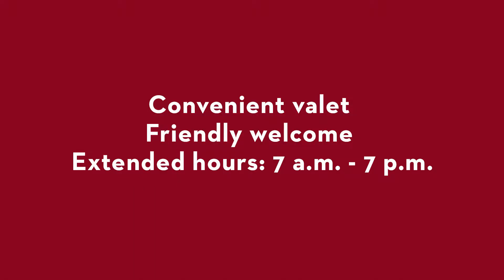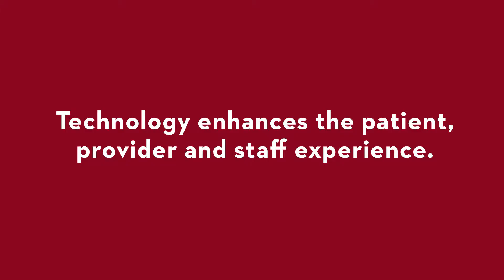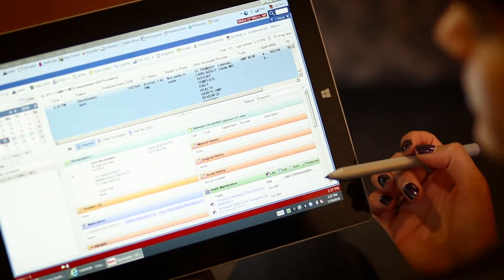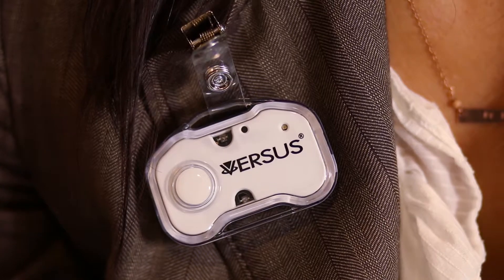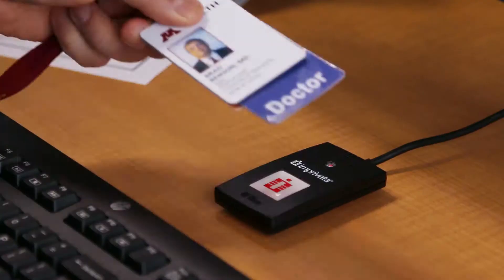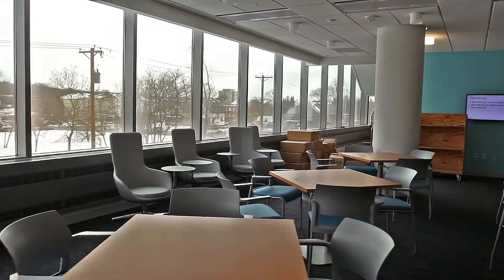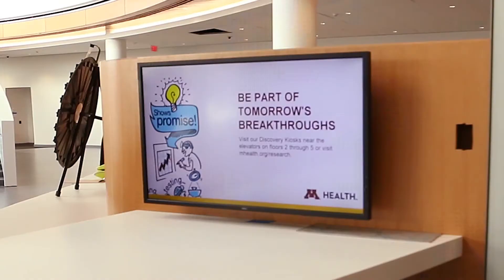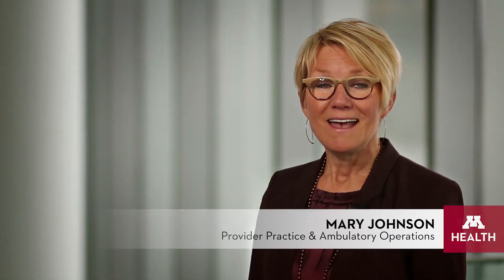CSC Tour v5